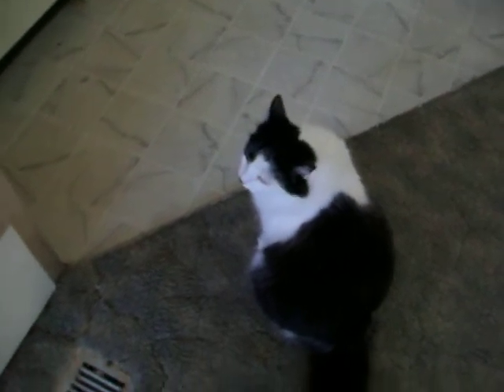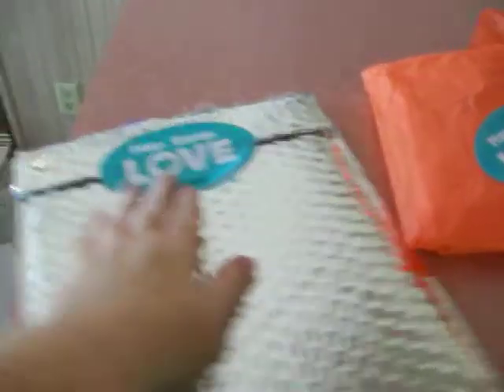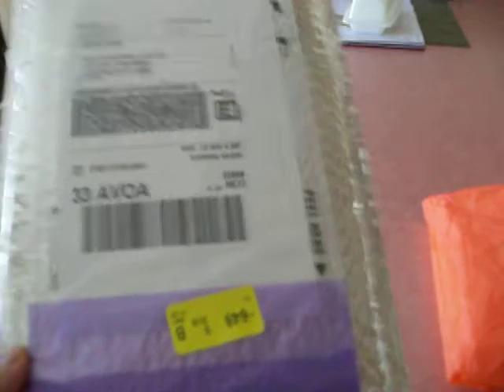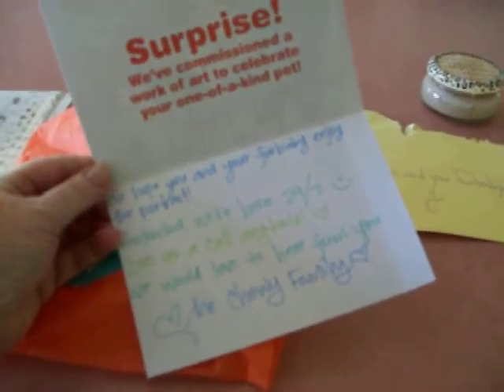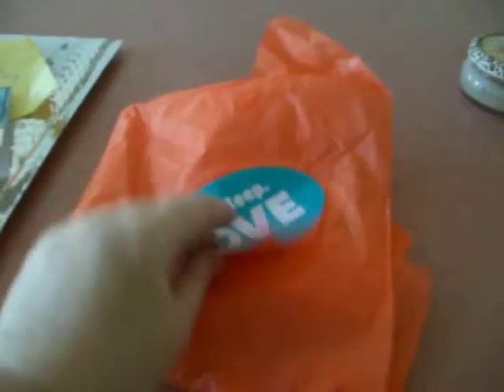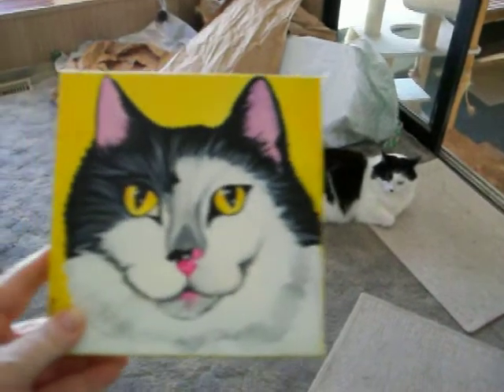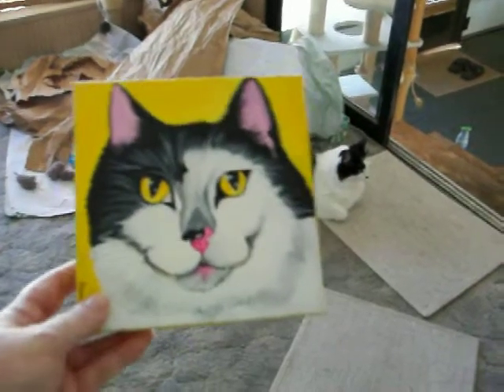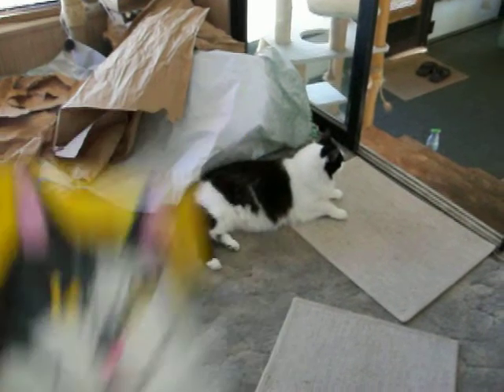Sams's Surprise from Chewy!!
THANK YOU Chewy.com! Sams's portrait was a wonderful surprise!! LOVE IT !!
Chewy.com is more than just pet food online, and their customer service has been outstanding when I needed help. Getting this small portrait of Sams was just the Cat's Meow!! Thank you!!!

IF anyone else would like to send treasures with a note, or would like a review of a product done here's my community PO address:

Karen aka usakiwi
5222 Saddlebag Lk Rd